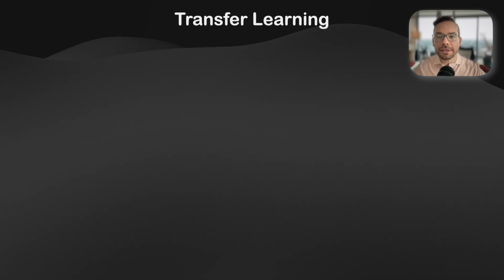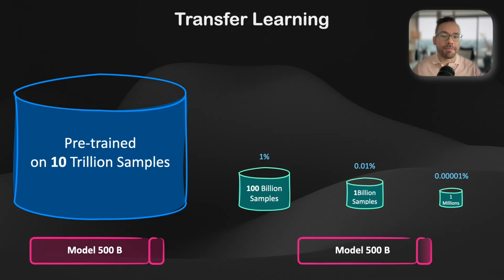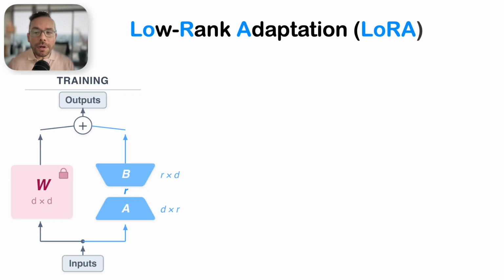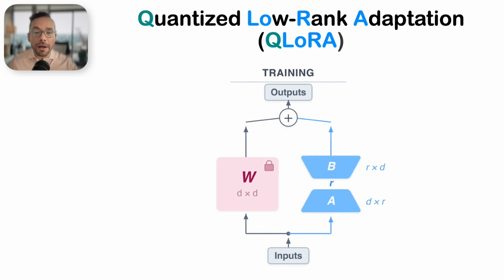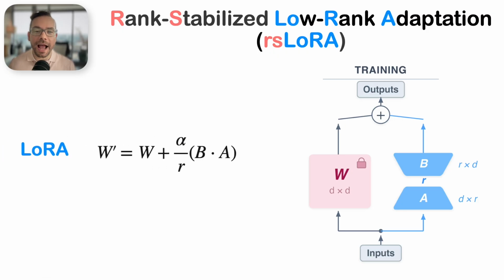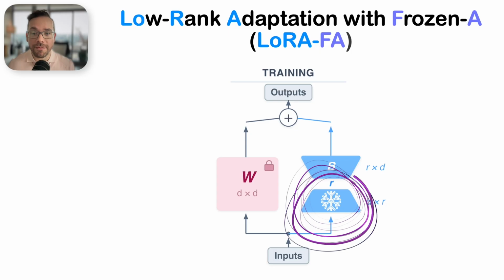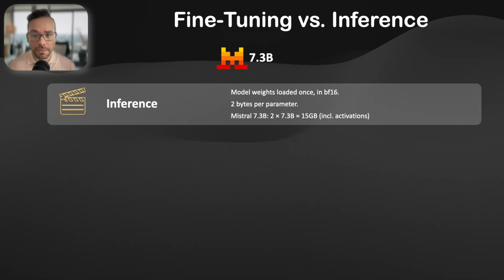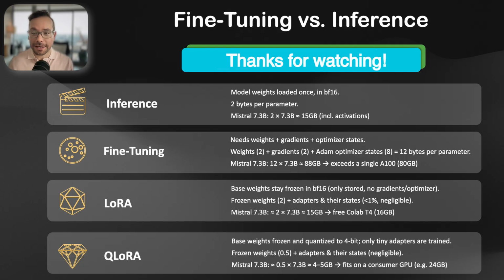Parameter-Efficient Fine-Tuning for LLMs: LoRA, QLoRA, rsLoRA & LoRA-FA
Full fine-tuning a 7B LLM can require up to 88GB of VRAM — making enterprise GPUs like the A100 practically mandatory. Parameter-Efficient Fine-Tuning (PEFT) fixes this completely.

In this breakdown, we cover the exact mechanics of how LoRA, QLoRA, rsLoRA, and LoRA-FA let you fine-tune massive foundation models on a free Colab T4 or a single consumer GPU — without sacrificing performance. We build up one problem at a time, so you understand not just how each method works, but why it was invented to fix the limitation of the last.

What we cover:

Why transfer learning in LLMs differs from traditional CNNs (there's no neat "head" to train)
The linear algebra behind LoRA (W + BA), the 250x parameter reduction, and zero-latency inference merging
How QLoRA cuts base memory by ~75% via 4-bit quantization
The scaling problem in high-rank LoRA and the rsLoRA fix (dividing by √r instead of r)
Parameter reduction via random projection in LoRA-FA (freezing matrix A)
VRAM breakdown: Inference vs. Full Fine-Tuning vs. PEFT, using Mistral 7B

Timestamps:

0:00 – The Problem with Full Fine-Tuning
0:23 – Transfer Learning: CNNs vs. Transformers
3:12 – How LoRA Works (Low-Rank Adaptation)
5:17 – QLoRA
6:42 – rsLoRA
8:51 – LoRA-FA
10:25 – VRAM Breakdown (88GB down to 4GB)